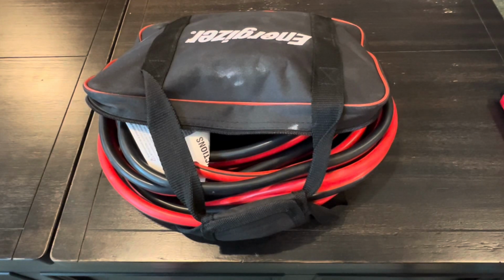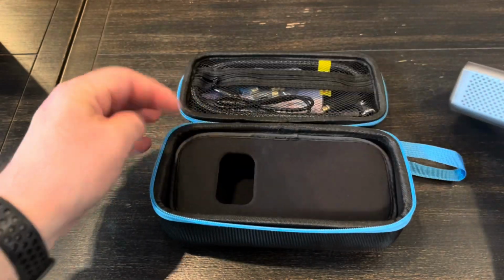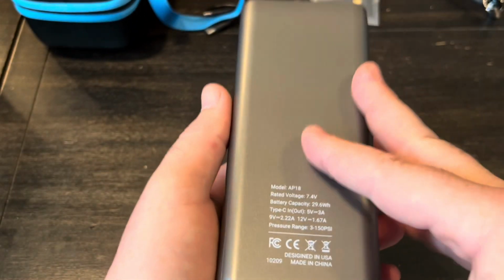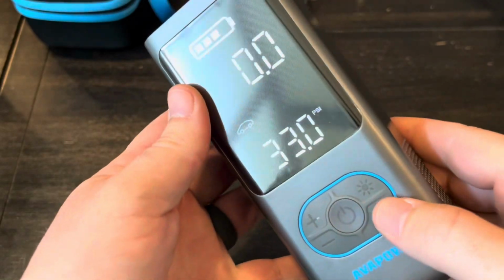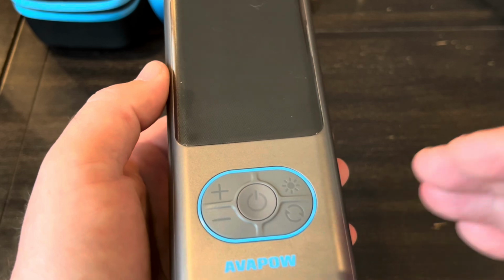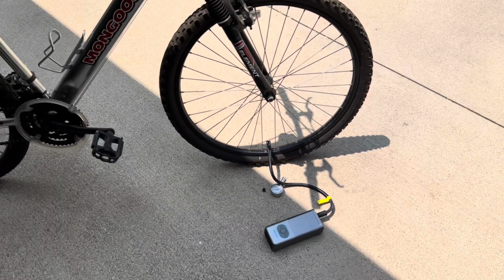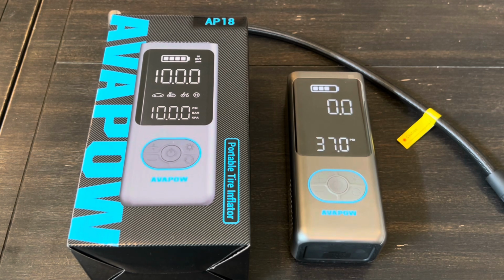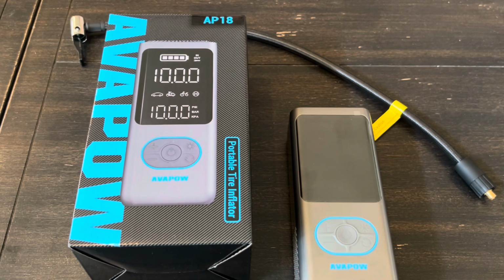Avapow AP18 Portable Tire Inflator Air Compressor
AVAPOW Tire Inflator Portable Air Compressor, 150 PSI Cordless Car Tire Air Pump with Pressure Gauge, 3.7″ LCD Screen, Auto-Shuts Off Tire Pump for Car, Motorcycle, Bike, Balls

Rapid Inflation for Superior Tire Performance: Inflate a 195/65/R15 car tire from 28 to 36 PSI in just 1.0 minutes using the AVAPOW AP18 tire inflator portable air compressor. This fast, precise tire air compressor ensures even pressure distribution, significantly enhancing tire performance and driving stability while reducing the risk of damage.
Hands-Free Inflation Convenience: The AP18 tire inflator features a 1.64ft high-pressure push-lock air hose that quickly aligns with the tire valve—just press to lock and let the AP18 tire pump inflator handle the rest. Enjoy hands-free inflation from any angle, with no need for manual holding—simply wait for it to finish.
Intelligent Pressure Control & Safety Features: Equipped with a memory pressure mode, the AP18 cordless tire inflator remembers your preferred settings and automatically shuts off once the desired pressure is reached, preventing over-inflation. It is also equipped with overheat protection and a multi-port cooling system, ensuring safe and reliable operation during use.
Long-Lasting 8000mAh Battery for Multiple Inflations: The robust 8000mAh battery delivers up to 35 minutes of runtime, inflating up to 22 tires (195/65/R15, 30-36PSI), 4x deflated car tires, 14x motorcycle tires, 25x bike tires, or 150x basketballs on a single charge. Plus, with a 12-month standby time, it’s always ready to go when you need it!
Versatile Inflation Modes & Precise Monitoring: With 4+ N modes for pumping cars, motorcycles, bike, balls, and more, the AP18 air compressor portable lets you easily switch between PSI, BAR, and KPA. The 3.7 inch dual LCD screen provides accurate readings down to ±0.5 PSI, offering precise monitoring of your tire pressure.
Multi-Functional Design: More than just an inflator, the AP18 car tire air pump portable features three light modes (flashlight, SOS, strobe) and can charge other smart devices. Lightweight only 1.2 pounds, it comes with a 1x 1.64ft high-pressure anti-scald hose, 4x inflation nozzles, and a 1x carry-on toolbox, making it the ultimate all-in-one inflation solution.